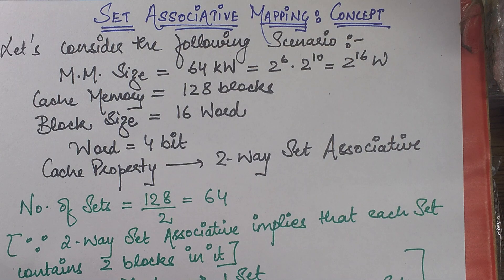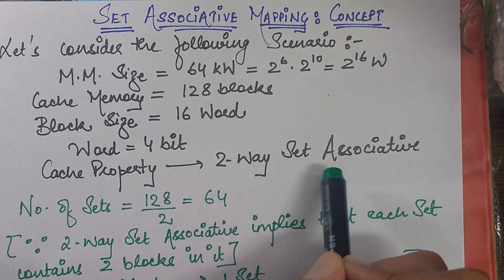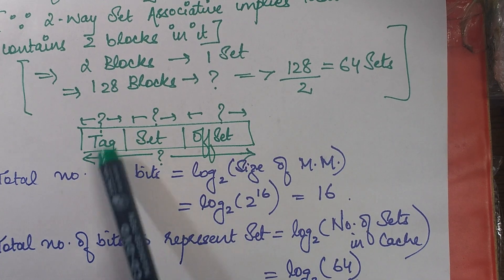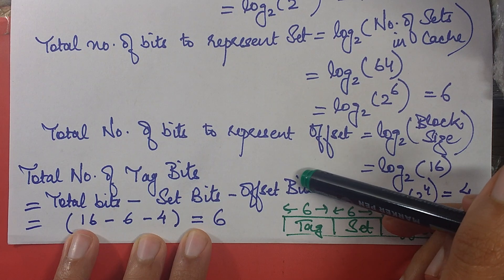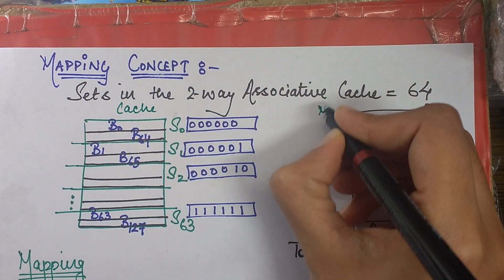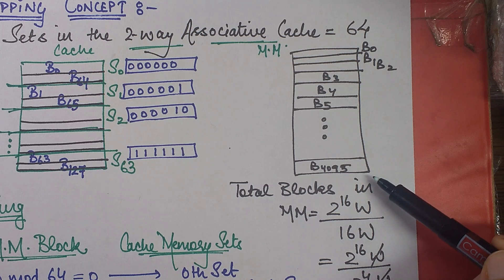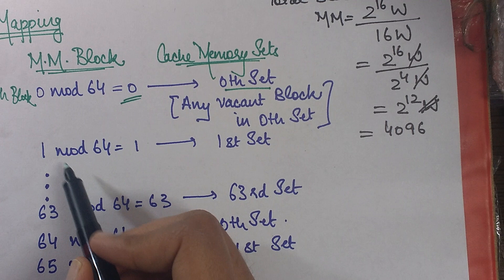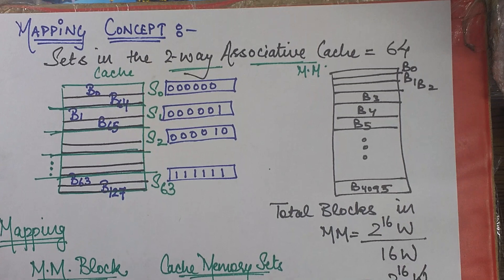SET ASSOCIATIVE MAPPING- Concept Computer Architecture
SET ASSOCIATIVE MAPPING- Concept